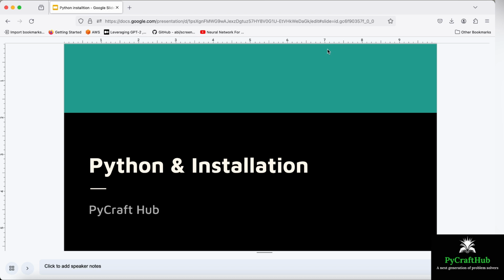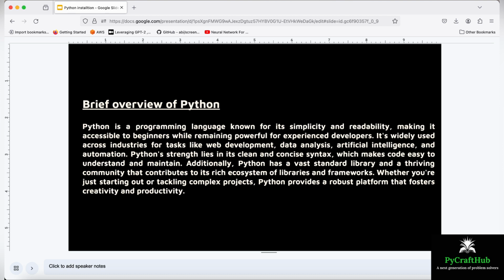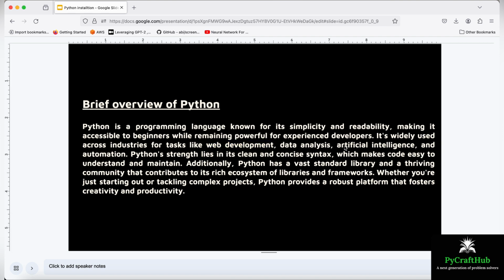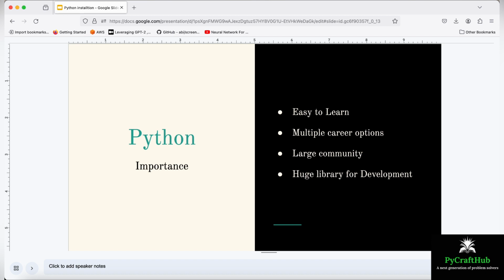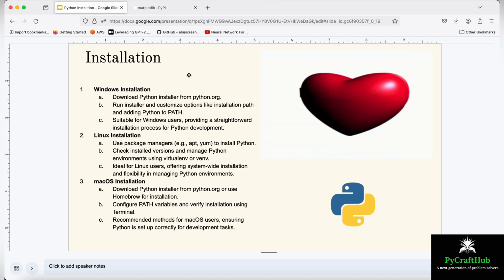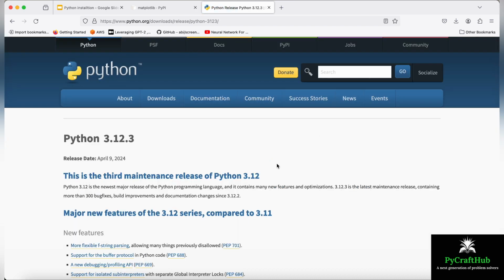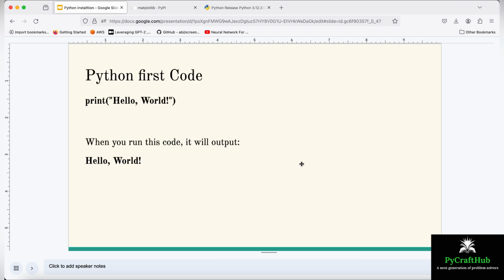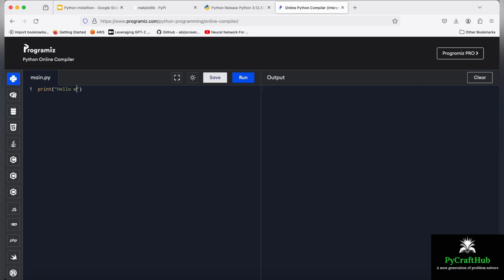Python Introduction | Python installation | write first python code | How to run code in mobile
Get started with Python in this comprehensive introduction! Learn how to install Python on your computer, write your first Python code, and discover how to run Python code on your mobile device. Whether you're a beginner or just looking to refresh your Python skills, this video has everything you need to kick start your programming journey. Dive into the world of Python today!